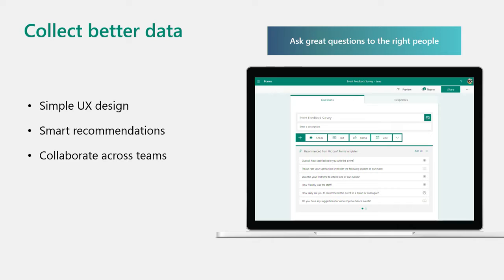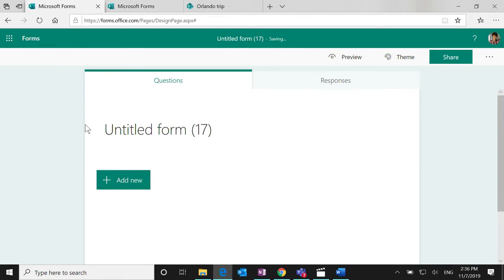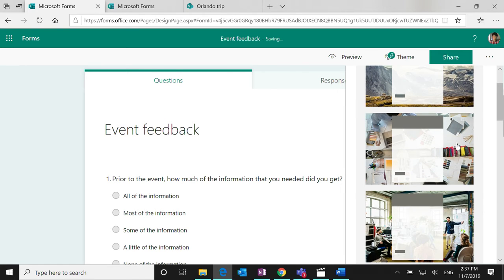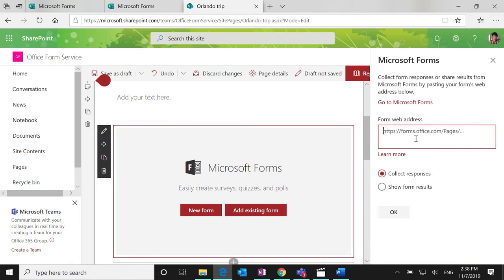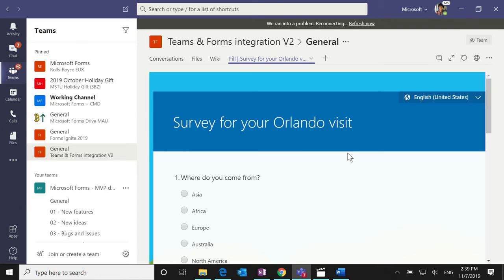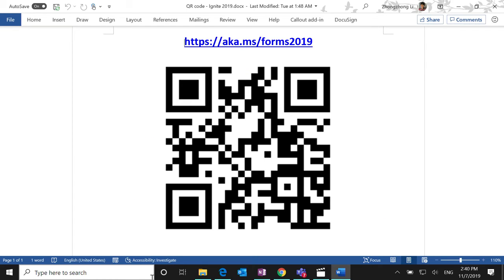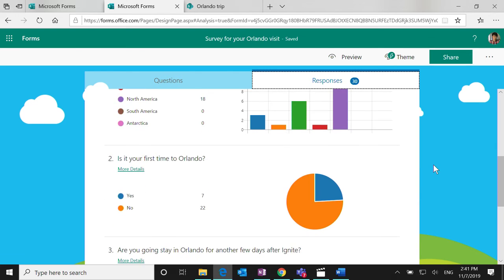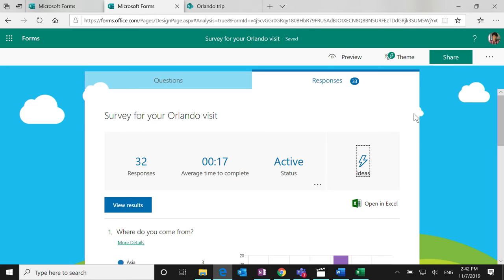Collect better data gain better insights and drive better action with Microsoft Forms | THR2125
Come learn about Forms and Forms Pro and see how to integrate survey data with customer data to drive deeper customer engagement with this new survey tool. Microsoft Forms is a simple, lightweight app that lets you easily create surveys, quizzes, and polls.